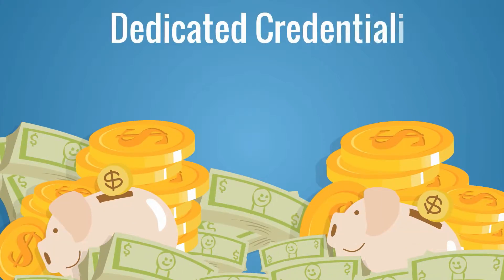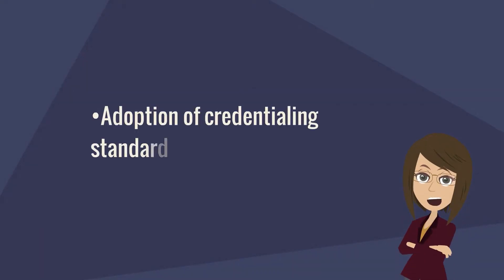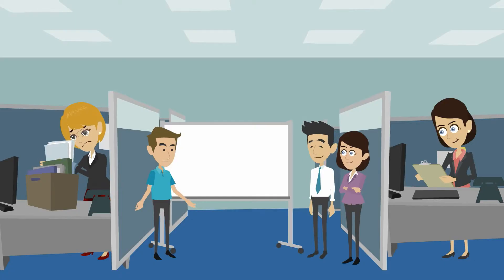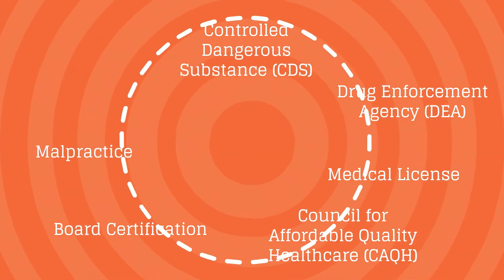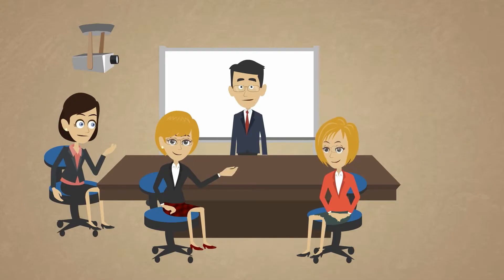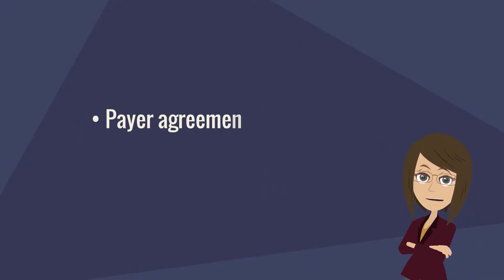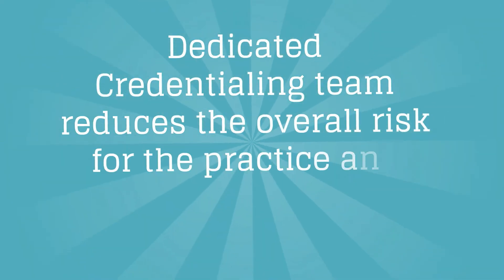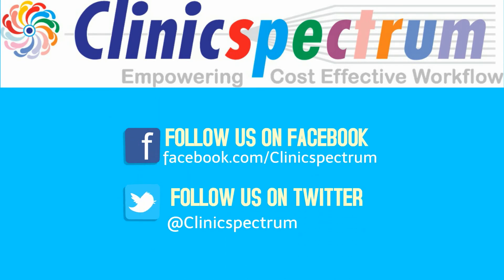Form a dedicated credentialing team to ensure smooth cash flow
Healthcare credentialing—the process by which providers are enrolled to participate with a particular insurer or healthcare organization—has always been a complicated one. This documentation-driven endeavor includes applications, screenings, primary source verification, and more. It’s something that must be done each time a new provider joins a practice or when providers change practices, merge their practices, join an Accountable Care Organization (ACO), or become acquired by a hospital system. It’s a tedious task that requires an impeccable attention to detail and deadlines.

Over time, the process of credentialing has become even more difficult to manage simply because of the oftentimes volatile nature of the healthcare marketplace. The Affordable Care Act and other quality-driven initiatives force providers to practice smart medicine and make business decisions with the best financial outcomes in mind. New providers enter the profession daily. Others switch practices frequently. Many physicians work with a nurse practitioner, physician assistant, or other non-physician practitioner, each of whom must be credentialed with various insurers.

What does all of this mean in terms of credentialing?

Credentialing is critical to overall financial viability because it ultimately enables reimbursement. If a provider is not credentialed correctly—or there has been a lapse in the credentialing process—he or she will not be paid. It’s important to think of credentialing as having no clear beginning and end—it is an ongoing task. As such, a dedicated credentialing team within the revenue cycle management department is required. Even after providers are approved, they must re-credential two years after the initial credentialing decision. The larger the organization, the more physicians and other providers there are to track, credential, and re-credential.

How a dedicated credentialing team can help
A dedicated credentialing team can address the following:

• Adoption of credentialing standards to ensure compliance.
This includes establishing policies and procedures that address standards for payers published by the National Committee for Quality Assurance as well as standards for providers published by the Joint Commission. The team can also monitor for any updates or revisions to these standards and update processes accordingly.

• Credentialing management.
This includes managing the entire credentialing process for credentials such as Controlled Dangerous Substance (CDS), Drug Enforcement Agency (DEA), Medical License, Council for Affordable Quality Healthcare (CAQH), Board Certification, Malpractice, and Hospital Privileges. In the event that a provider is not credentialed upon application, the team can appeal this decision, when appropriate.

• Ongoing monitoring.
This includes ensuring that all requirements are met, particularly as new providers join the practice or organization.

• Re-credentialing.
This includes developing processes to re-credential providers before their current credentialing expires.

• Payer agreements.
These agreements should outline responsibilities, develop metrics to assess performance, and identify ongoing oversight processes.

Most importantly, a dedicated credentialing team ensures communication among primary stakeholders, including providers, practice administrators, coders, billers, and others. This team can—and should—provide regular status updates regarding the credentialing that is in process vs. what has been completed and approved.

Why it’s important to act now
By constantly monitoring the credentialing process and identifying new opportunities for credentialing, a dedicated credentialing team reduces the overall risk for the practice and ensures that there are no payment gaps. As the credentialing process becomes more complex to manage, it’s important for practices to ensure that a team of individuals oversees relevant deadlines and requirements. The ongoing process of credentialing requires strict oversight to ensure success. Practices that dedicate resources to this effort will reap the financial rewards and prevent revenue loss.